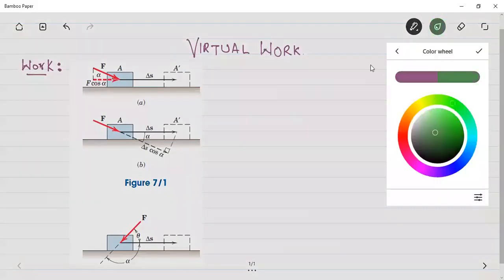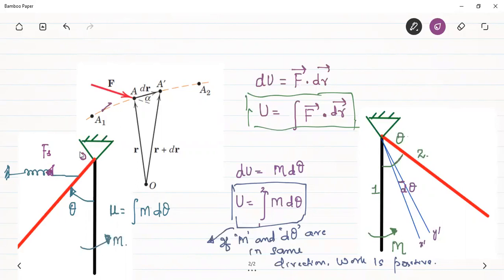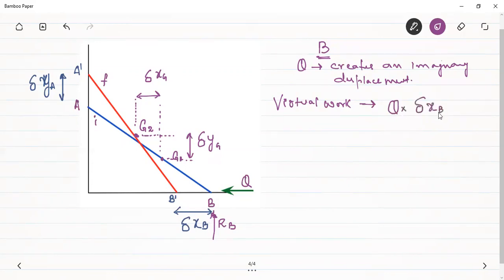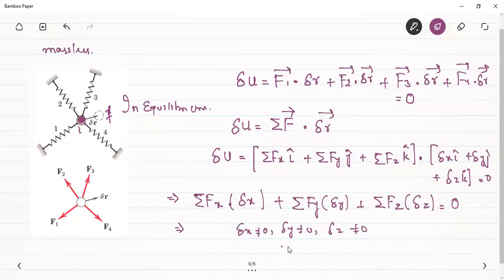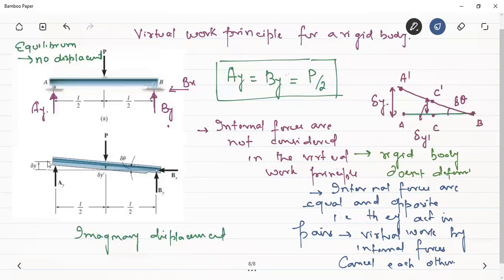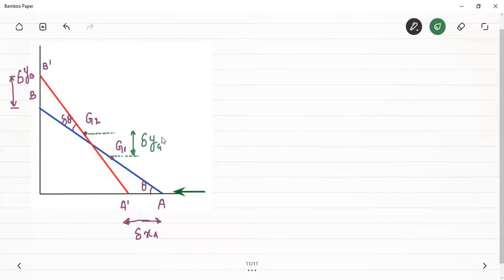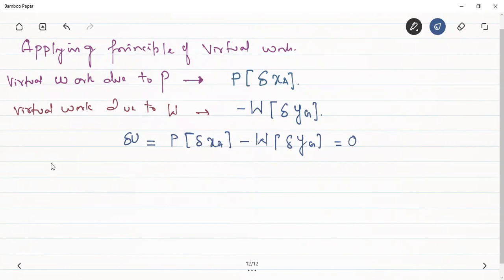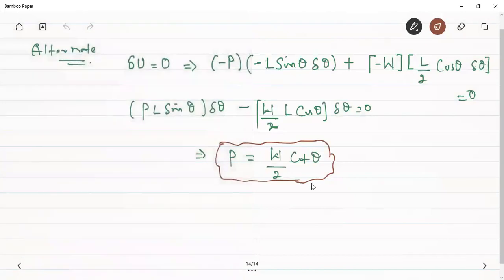Virtual Work Lec 1